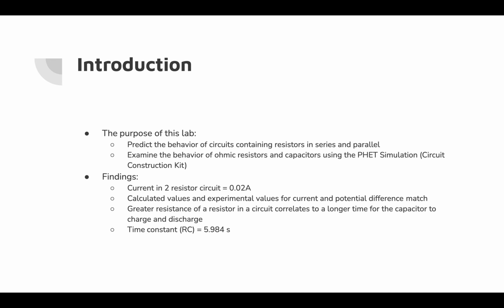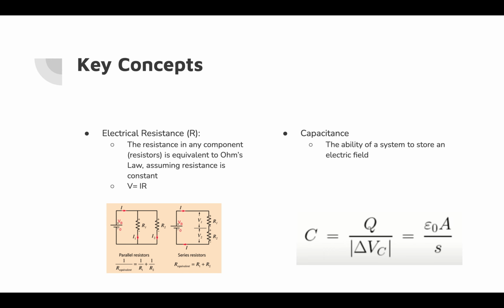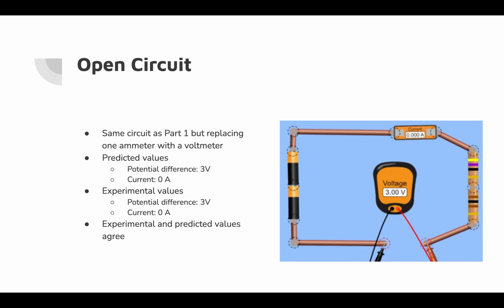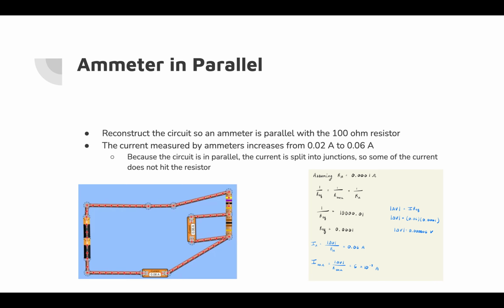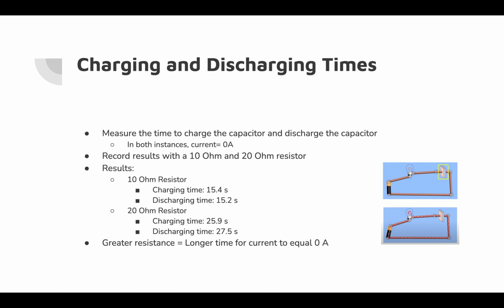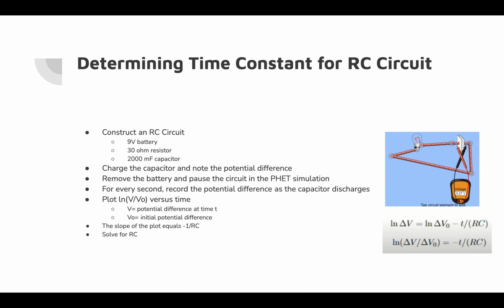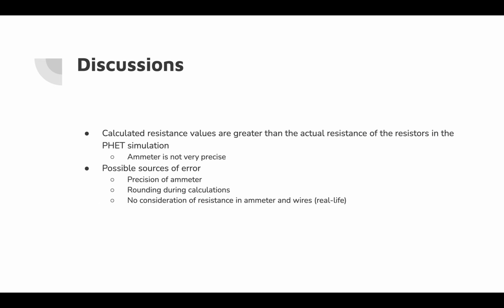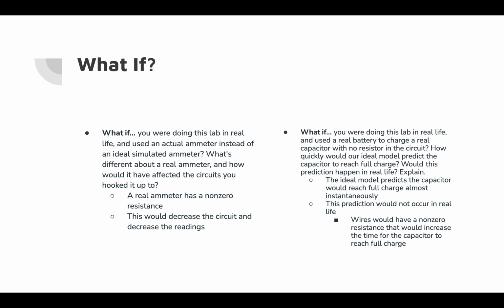PHYS 2212 Lab 4 Circuits and Capacitors